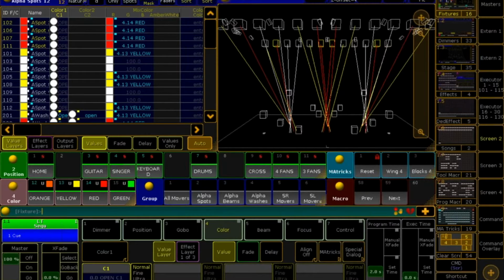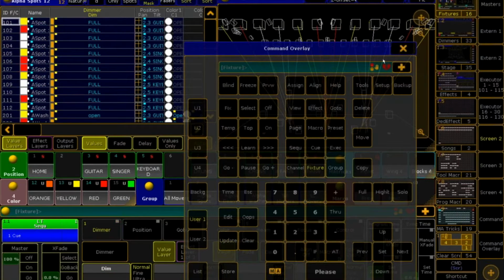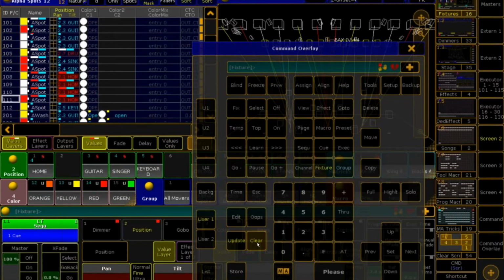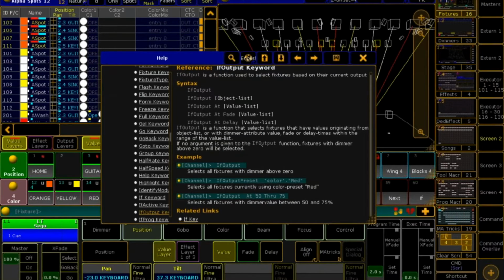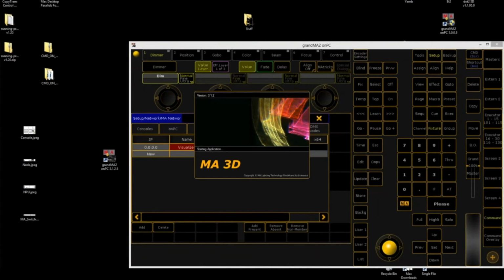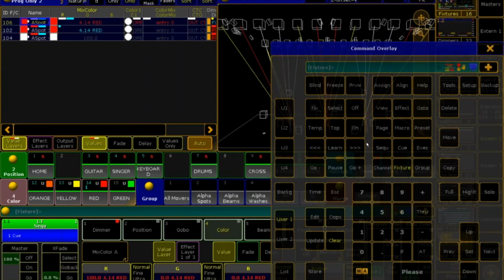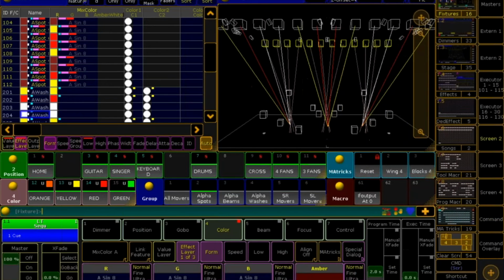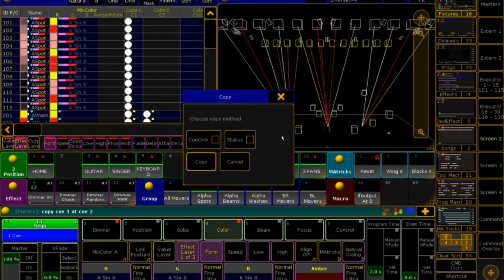If Key MA2 v3.1 - Tech Talks 01-22-2016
Covering the IF key based on grandMA2 v3.1

Wish to join future Tech Talks!??

for other tutorials, both video and text.